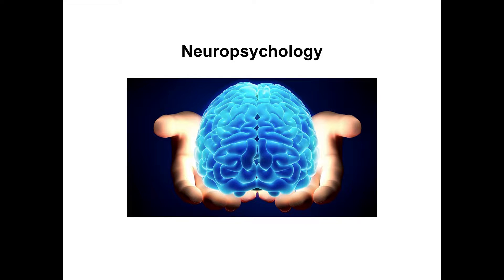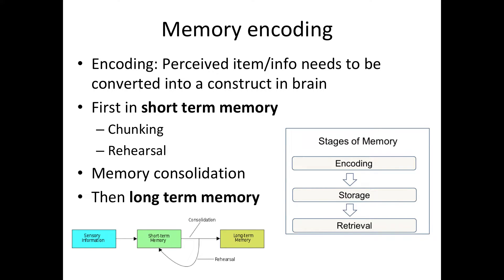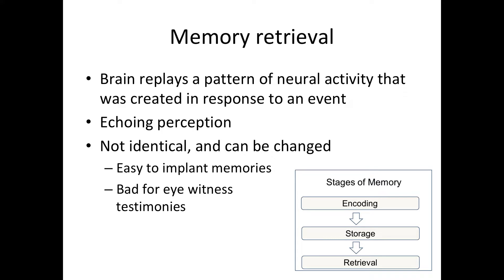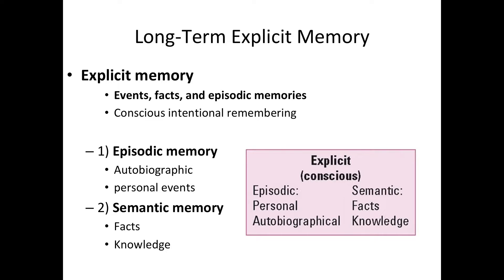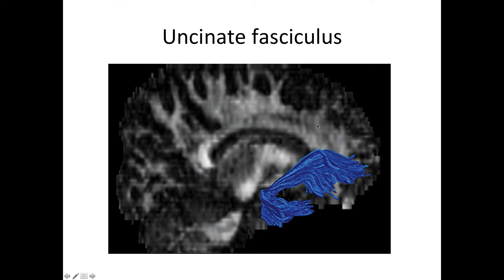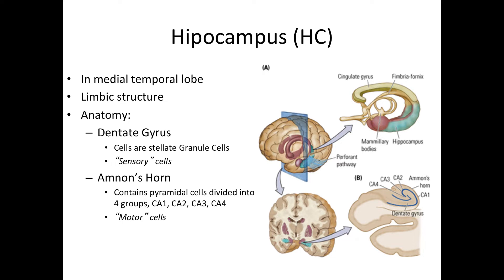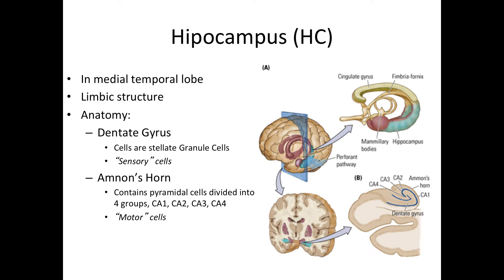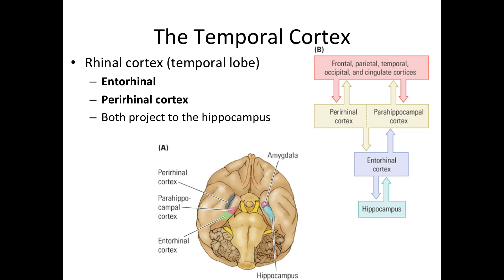Neuropsychology 8.1: Memory and the Brain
In this video you will learn about memory encoding, memory retrieval, different kinds of memory. We will go over explicit memory, the hippocampus and the perirhinal and entorhinal cortex.